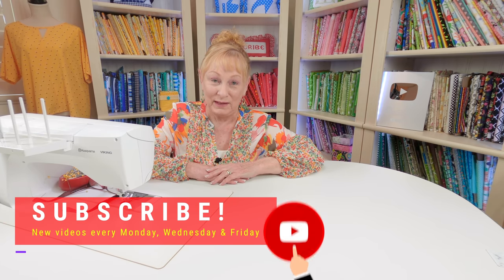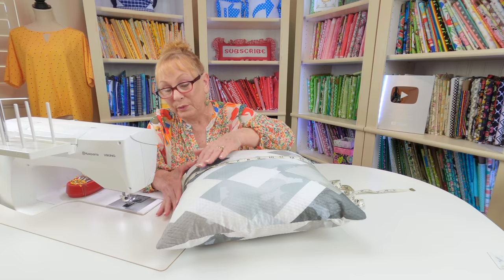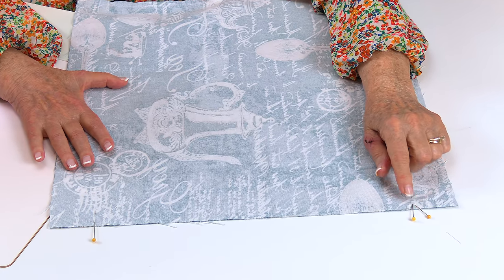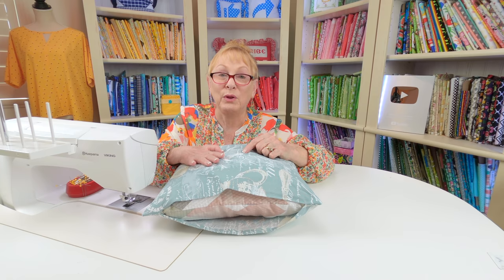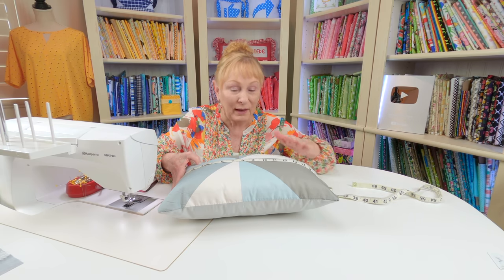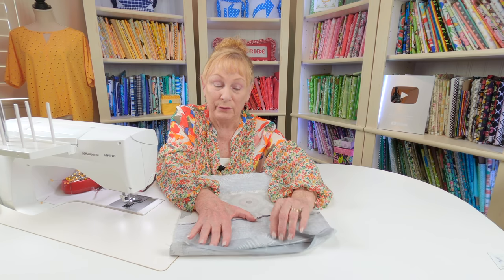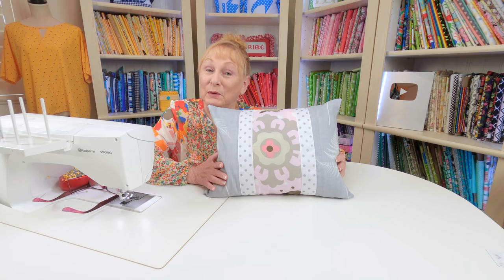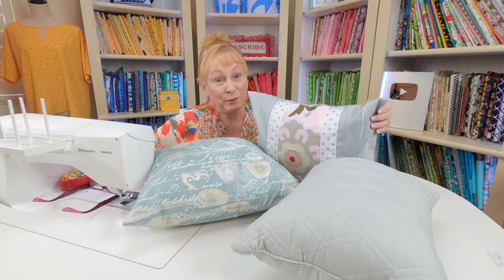Bed Pillow Cover Ideas | Pillow Makeover | The Sewing Room Channel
In this tutorial I show you how you can do a simple makeover on accent pillows.